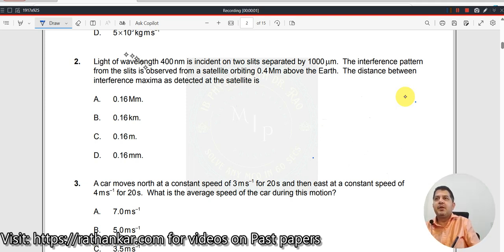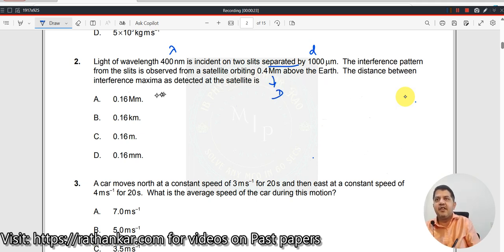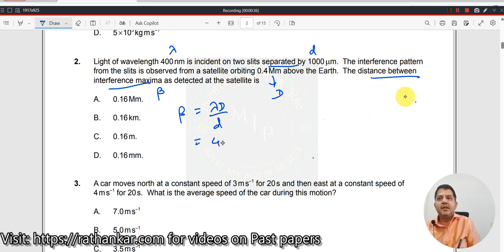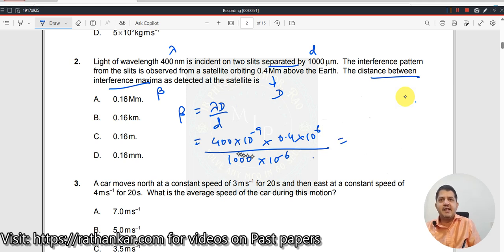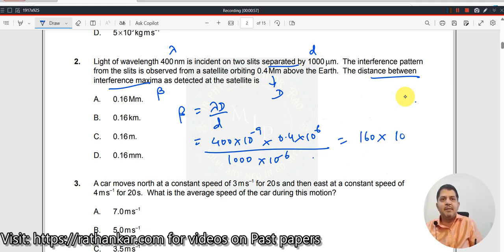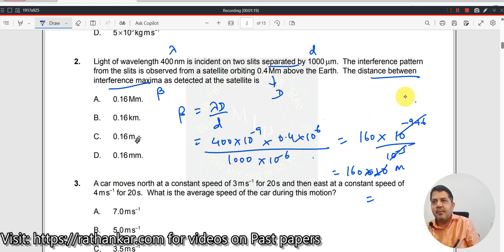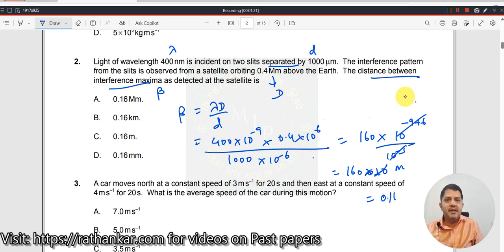2. Light of wavelength 400nm is incident on two slits separated by 1000mm. The interference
Light of wavelength 400 nm is incident on two slits separated by 1000 mm. The interference pattern from the slits is observed from a satellite orbiting 0.4 Mm above the Earth. The distance between interference maxima as detected at the satellite is: A. 0.16 Mm.
B. 0.16 km.
C. 0.16 m.
D. 0.16 mm.

In this video, we solve a multiple-choice question from the IB DP Physics HL past paper from November 2016 (TZ0, Paper 1). The problem involves analyzing the interference pattern of light passing through two slits and how it appears at a satellite in orbit. We'll guide you through the concepts of Young's double-slit experiment, wavelength, slit separation, and how to calculate the distance between interference maxima using the formula for double-slit interference.

Pause the video to try solving the problem on your own. If you're unsure of the solution, play the video to watch the step-by-step explanation.

By understanding key concepts such as the relationship between wavelength, slit separation, and interference patterns, you will be better equipped to solve similar problems in your IBDP Physics exams.

1. IB Physics Hub

2. My Linkedin Profile

3. My Facebook Profile

4. My Instagram Profile